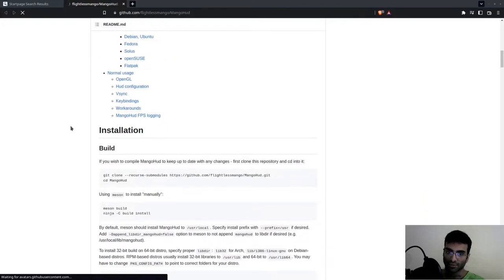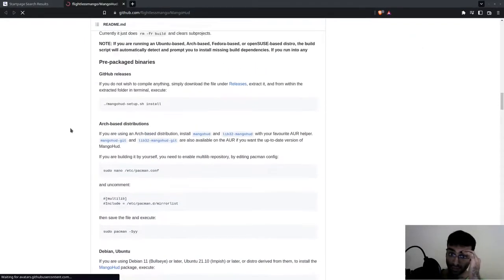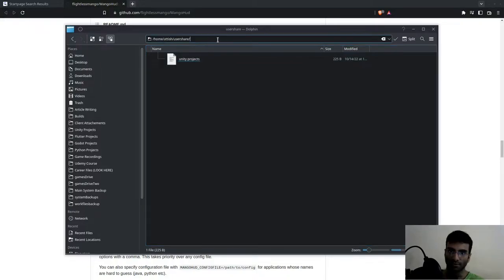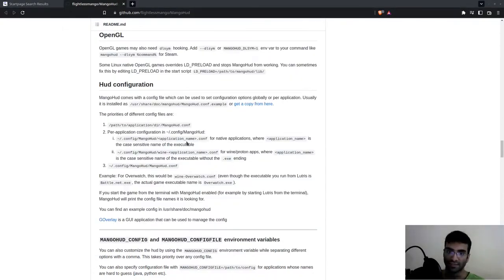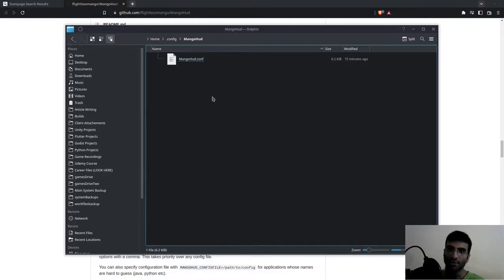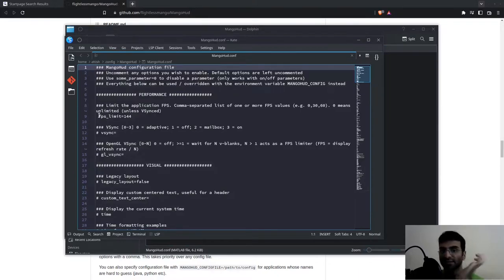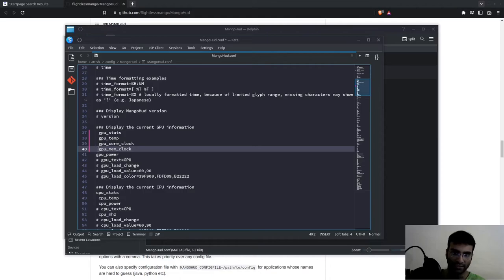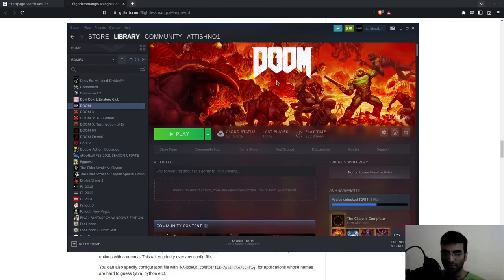How to Limit FPS in Games on Linux using MangoHud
I explain how I use MangoHud to limit FPS for my games to make sure that I don't end up reducing the lifespan of my components.